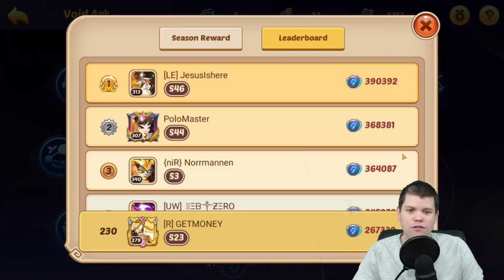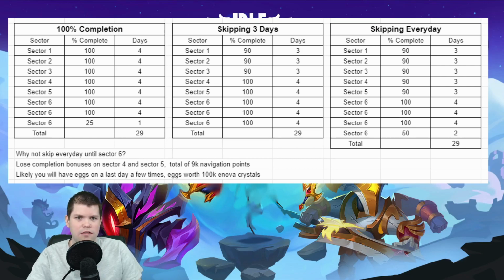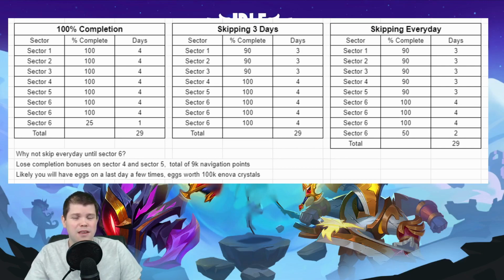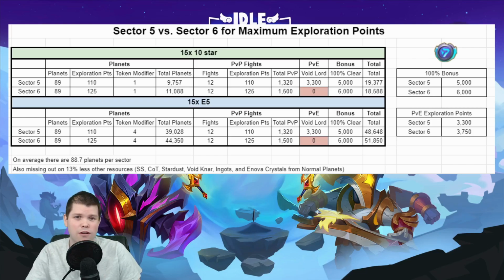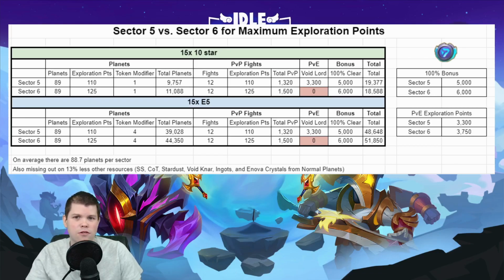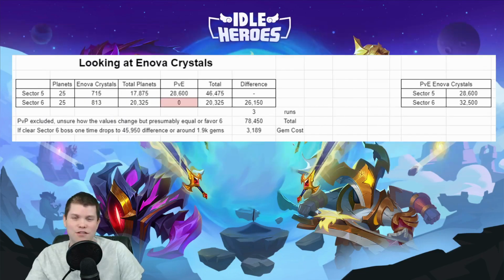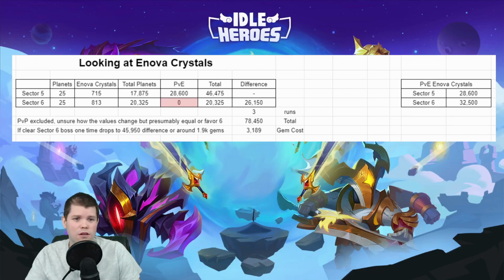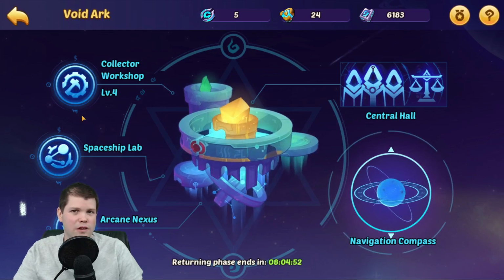Using What We've Learned to Maximize the Void Ark in Idle Heroes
The first exploration of the Void Ark is over and I've definitely learned a lot to improve for the next exploration.

In this video I discuss my first exploration results, and what I will be doing differently next exploration and why. I discuss the best way to skip planets in my opinion, and whether it was worth to stop at a sector where you can clear the void lord or to continue on to sector 6 even if you can't kill him.

00:41 Results from Last Exploration
2:23 Should you Skip Sectors and Which Ones
5:37 Sector 5 vs. Sector 6 Difference in Navigation Points
8:55 Sector 5 vs. Sector 6 Difference in Enova Crystals
10:40 Upgrade Order
11:56 Final Takeaways